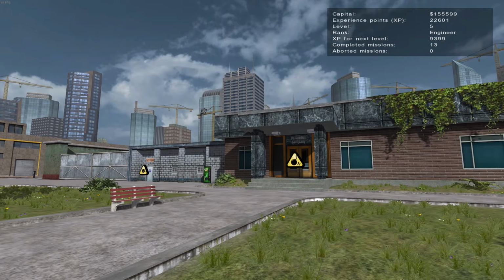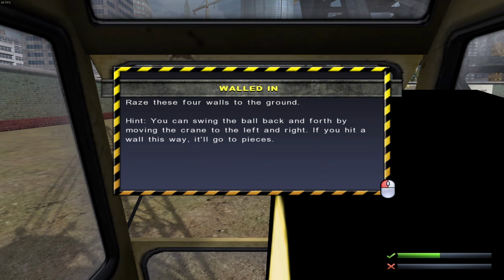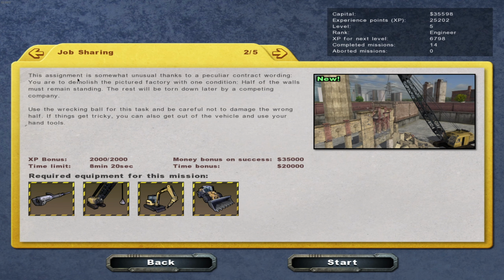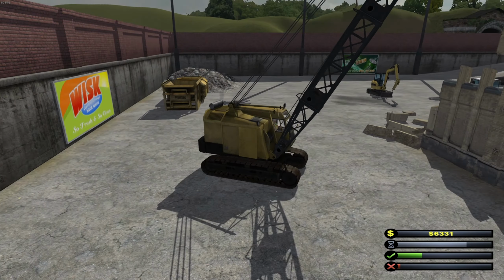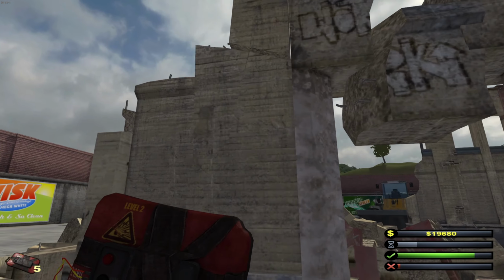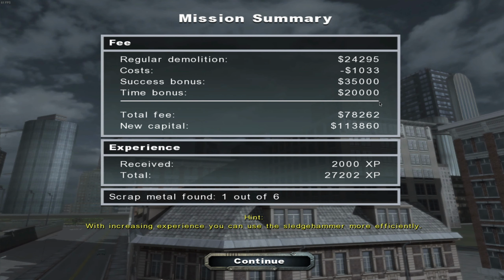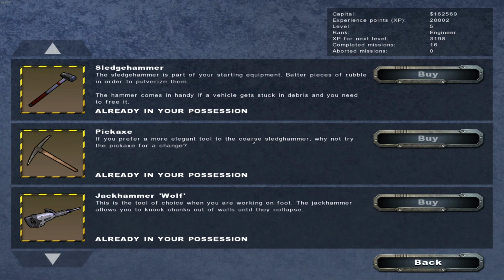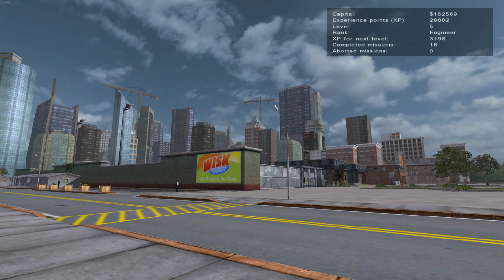Demolition Company Gold: Wrecking Ball Gameplay!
Trying out the wrecking ball for the first time. Let me know if you would like to see more in this game!